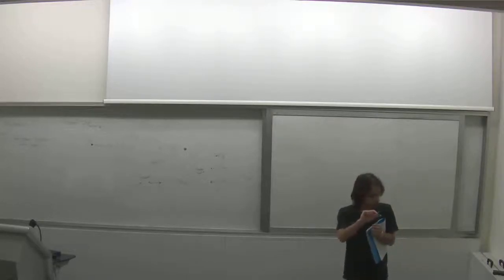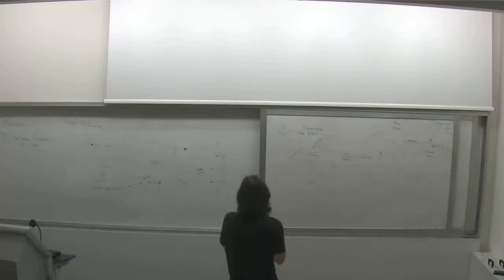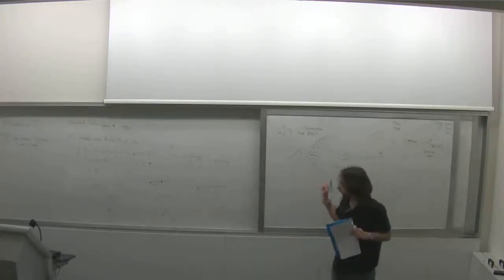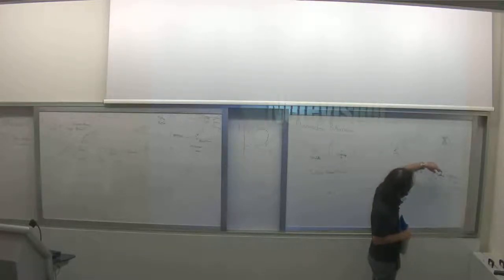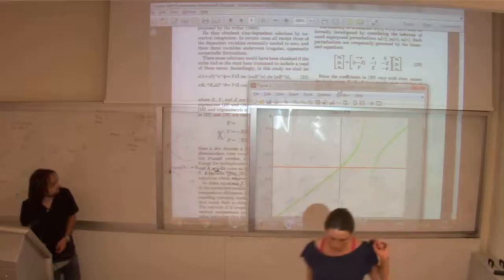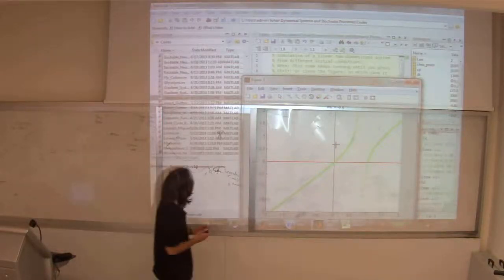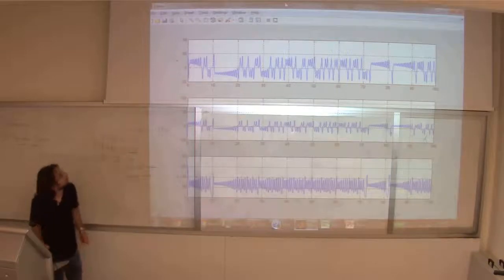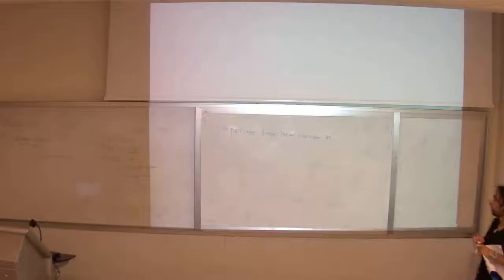Introduction to Dynamics and Stochastic Processes 14/5/14